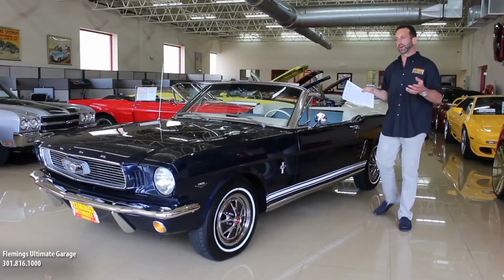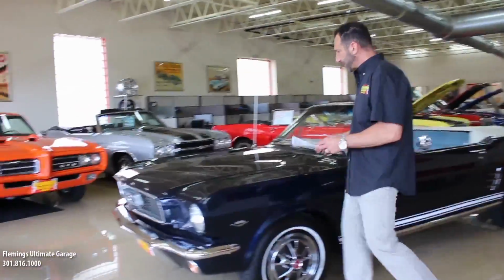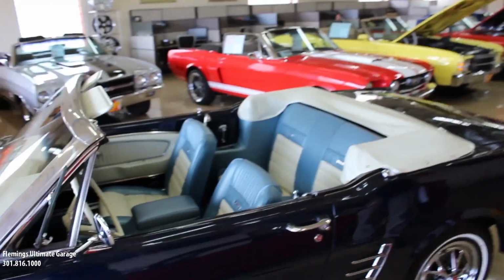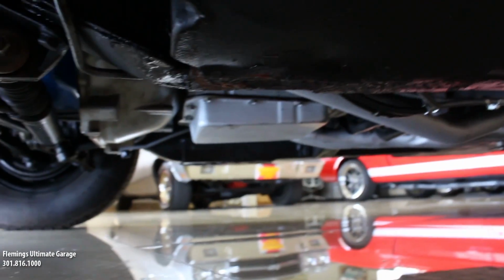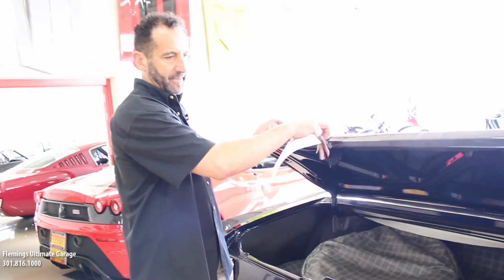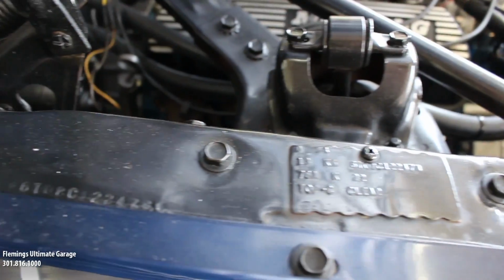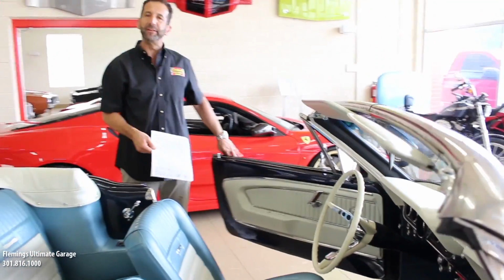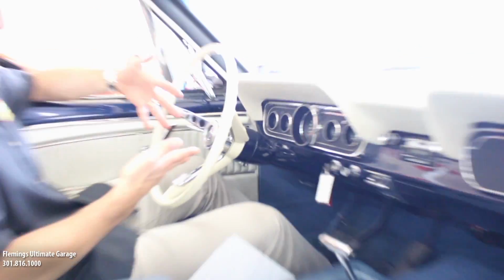'66 Ford Mustang GT for sale with test drive, driving sounds, and walk through video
'66 MUSTANG GT CONVERTIBLE
• Professional, Show-ready Restoration
• Legendary Ford 289cid Hi-Po V8 @ 225hp
• Ford's Cruise-o-Matic transmission
• Rebuilt Heavy Duty rear differential
• Mirror finish, Nightmist Blue paint w/ White GT stripe, show waxed & detailed
• New White Convertible Top w/ matching boot
• New Two-toned Turquoise and White “Pony” bucket seat interior w/ custom console
• Full factory gauges including 140mph speedo
• Period correct White Steering wheel
• Original style AM/FM/Tape Digital stereo
• Great looking Chrome and stainless trim
• Show ready detailed engine compartment
• Detailed trunk compartment with spare
• Fast Ratio Power Steering
• Mustang wheels with White-line radials
• Great sounding factory dual exhaust system
• Professionally reproduced and restored
• Show or drive this '66 Mustang Convertible